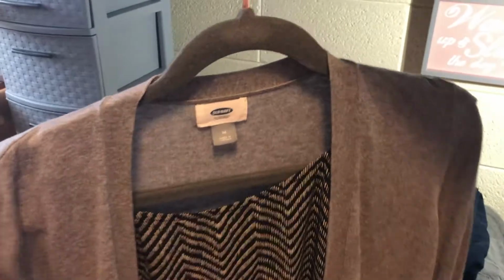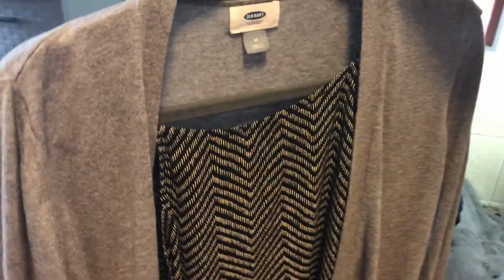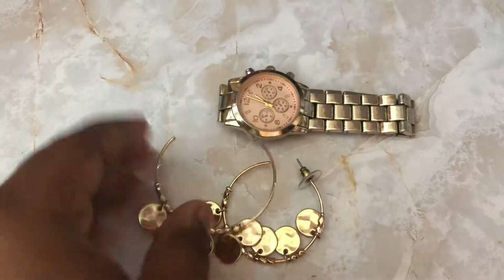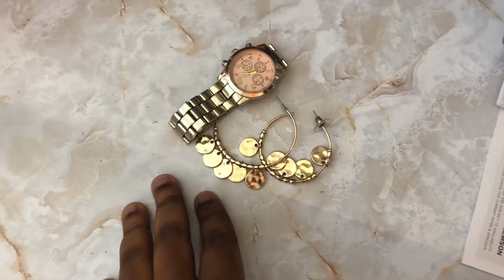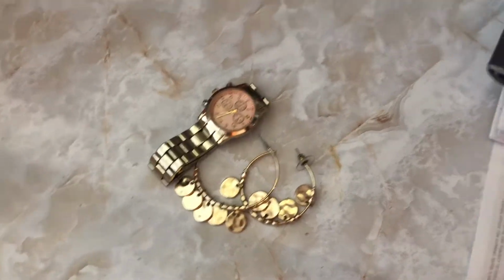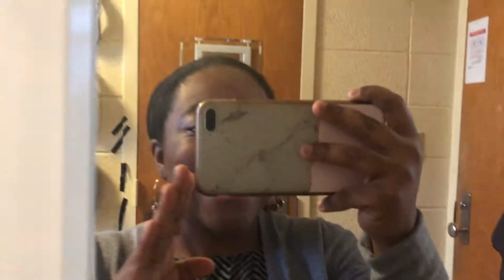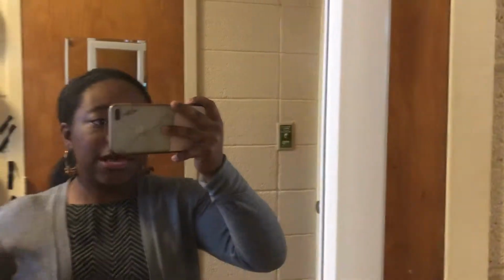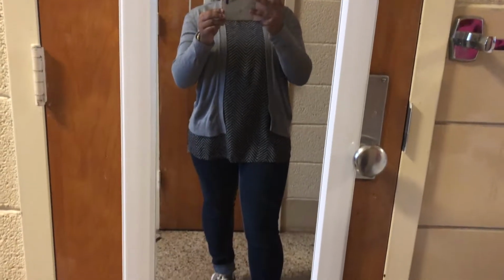GRWM: COLLEGE FRIEND'S BDAY DINNER | CLEMSON UNIVERSITY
Watch me get ready to celebrate my friend's 19th birthday! I got to show y'all my hairstyle, makeup, and outfit as I prepare for her birthday dinner. If you like GRWM's, like this video, and I will do a chit chat version answering questions!